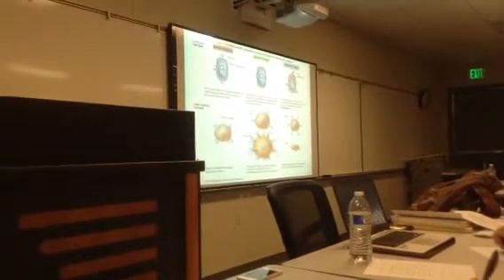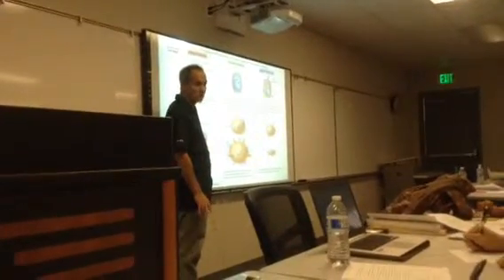MB lecture 5-12